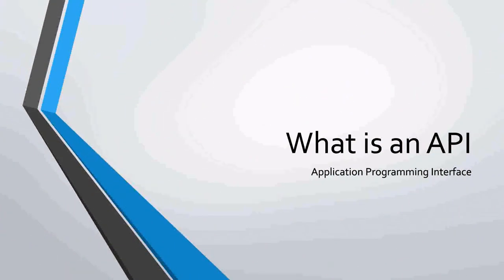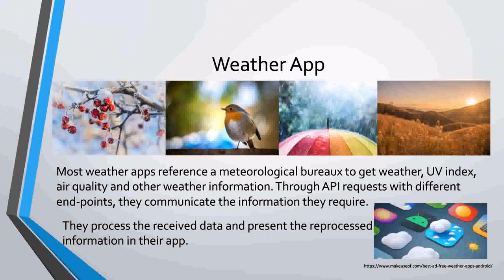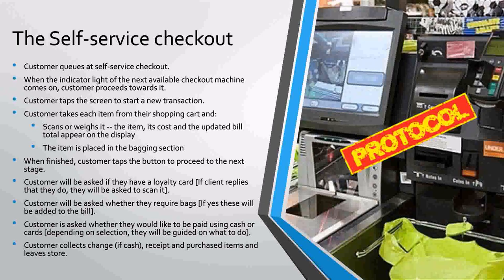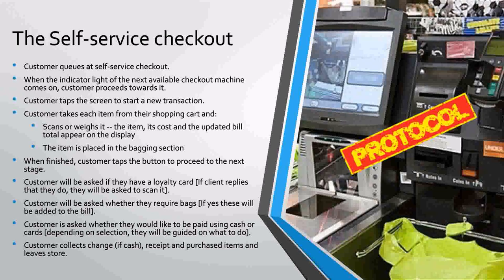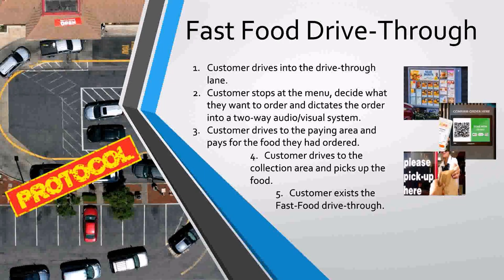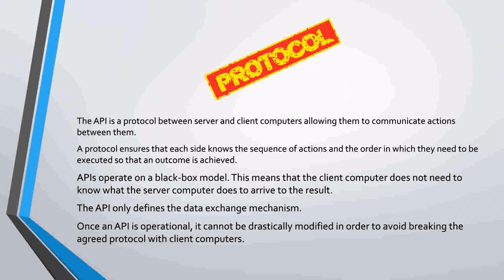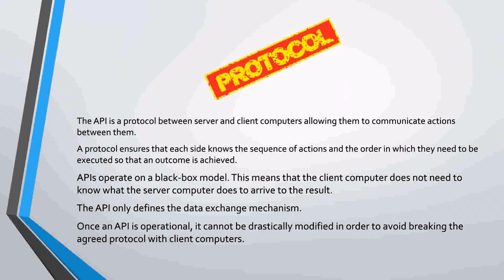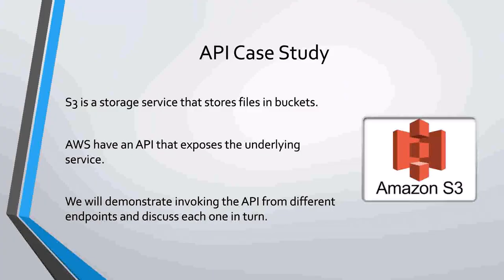A dive into APIs (using Amazon S3) - Part 1: Introduction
Part 1 of a 6 part series that introduces APIs and provides a hands-on explanation of how APIs are referenced in the field.

The series focuses on AWS S3 to demo and explain the topic.